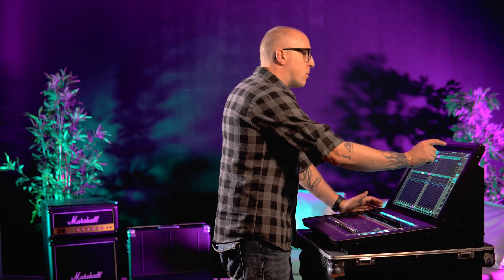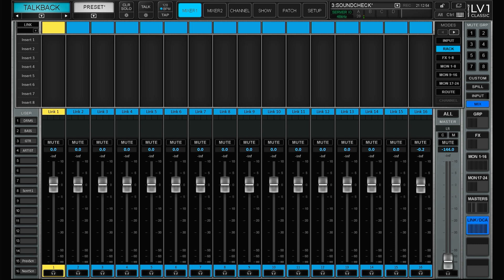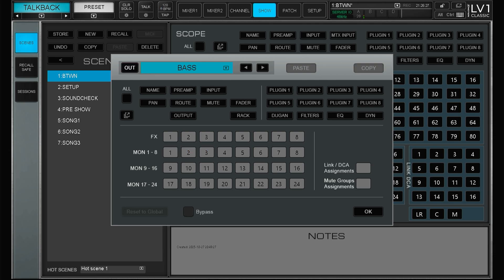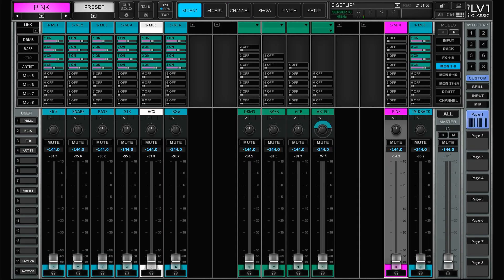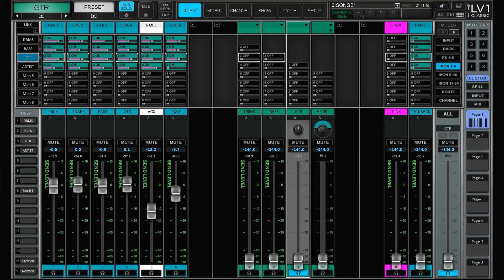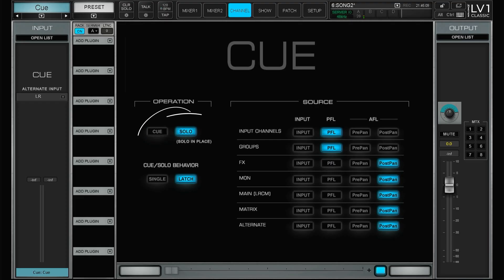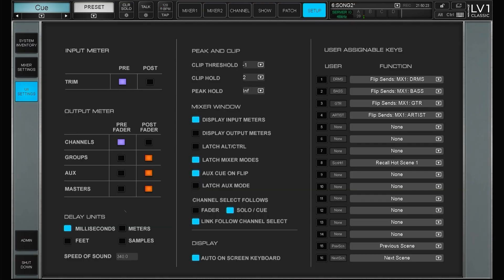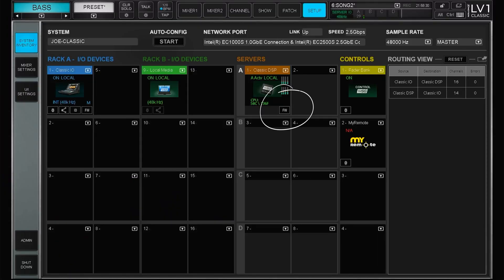Waves LV1 - V16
This is a walkthrough showing the new features in the Waves LV1 Classic mixing console. It's a big update covering higher channel count, better scene management, plugin search and much more. The new update also let Waves servers work in a more optimised way giving you around 10% more server power.

00:00 Intro
00:42 80 channel version
01:49 Scenes
04:02 Importing aux sends
05:02 Solo in place
05:43 Latch aux mode
06:27 Plugin search
06:42 Server update
07:03 Update info